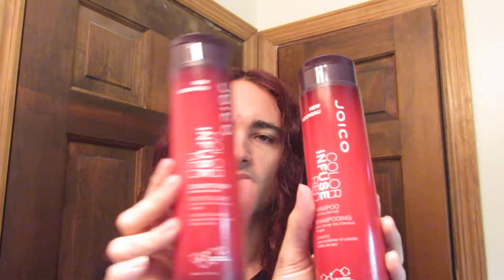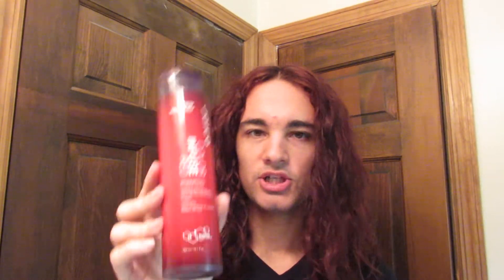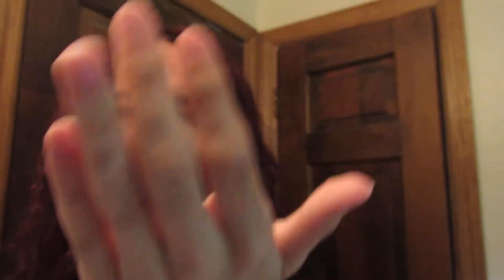joico color infuse red review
Here I review joicos new product a red color depositing shampoo and conditioner called color infuse. This product comes in a variety of shade tones aside from red. It can be purchased at salon or professional beauty supplier. The product does its job very  well, however it can be a bit drying if over used so its not for every wash. All and all I love this product and give it a 4/5 stars.